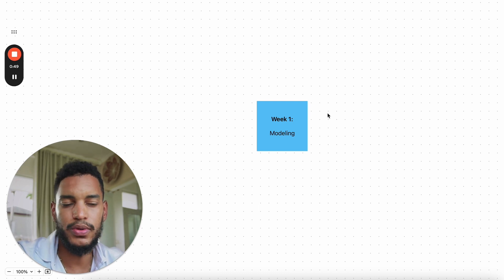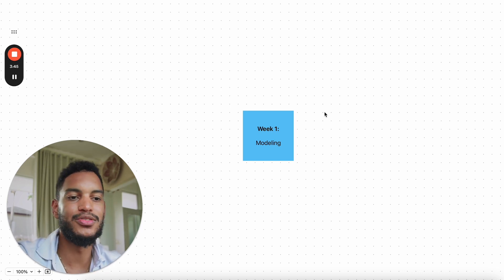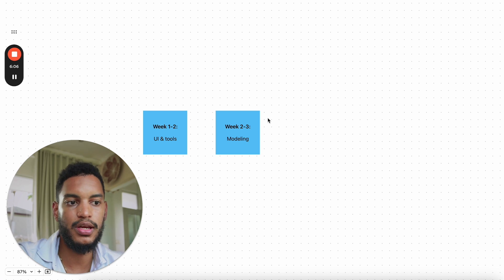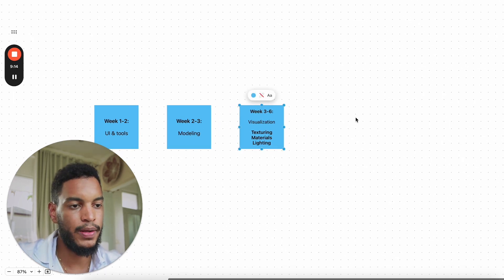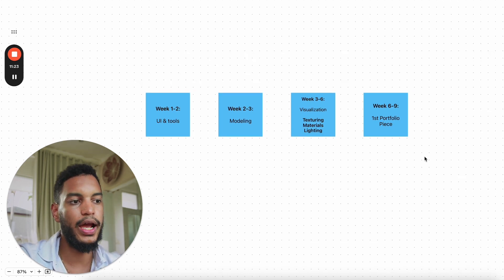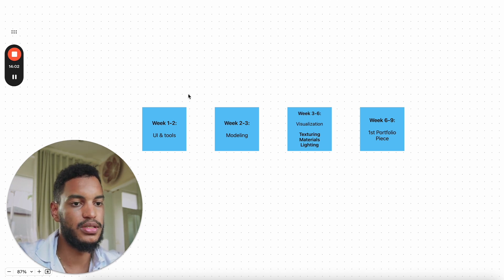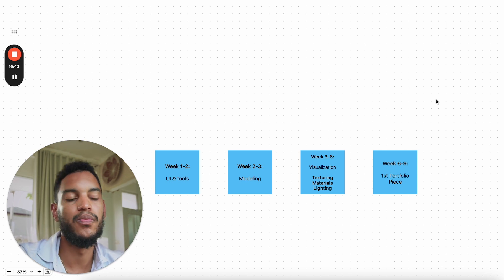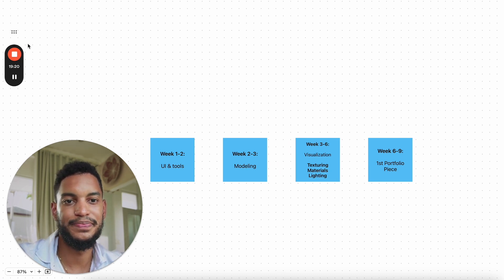How to Master 3D in 12 Weeks: Step-by-Step Action Plan for Success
Curious about how our students achieve pro-level 3D skills in just 6-12 weeks? In this video, I outline the fast-track strategy to mastering 3D, designed specifically for people who want results fast and are committed to landing clients. We’ve developed a step-by-step process that accelerates learning so our students are ready to earn while doing what they love.

Chapters:
0:00 - Introduction: Fast-track to 3D Mastery
1:07 - Creating a Structured Learning Path
2:07 - Step 1: Learning the Basics of 3D Tools
3:03 - Step 2: Building Essential Modeling Skills
4:43 - Step 3: Visualization & Texturing Techniques
6:09 - Step 4: Producing a Client-ready Portfolio
9:26 - Common Learning Mistakes to Avoid
11:38 - Staying Consistent and Accountable
15:17 - Next Steps for Client Attraction
18:01 - Results We’ve Seen (93% Success Rate!)